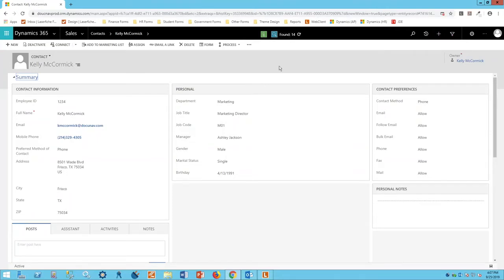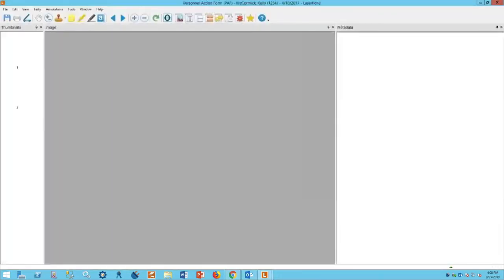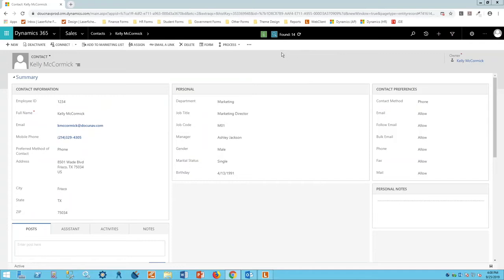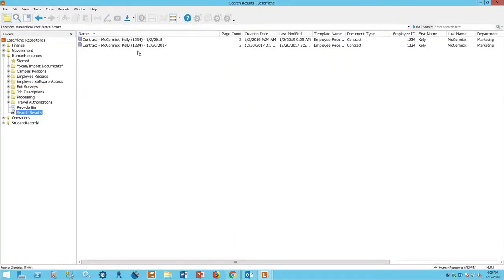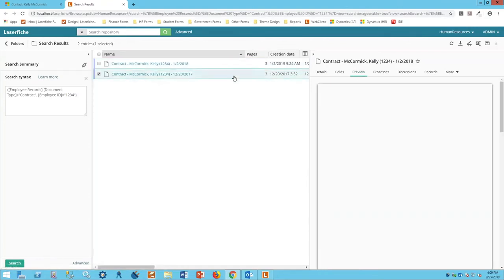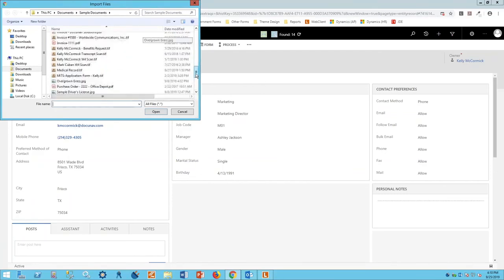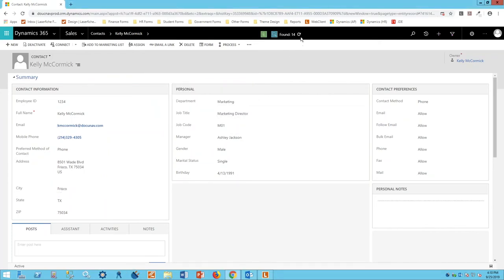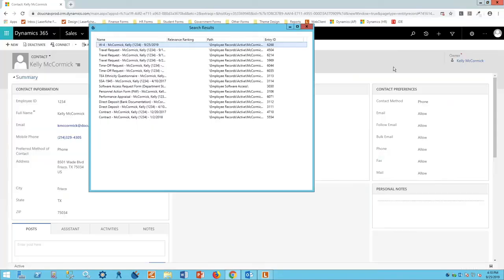DocuNav Demo Search and Connector